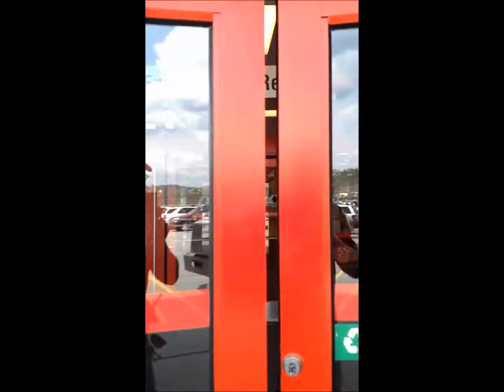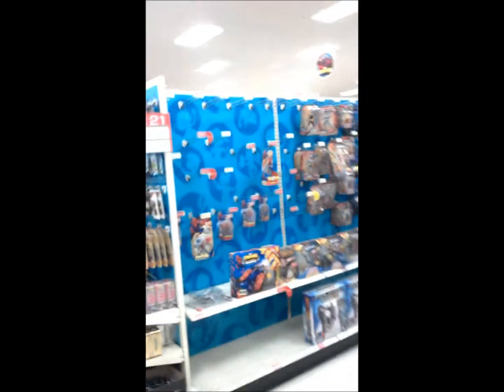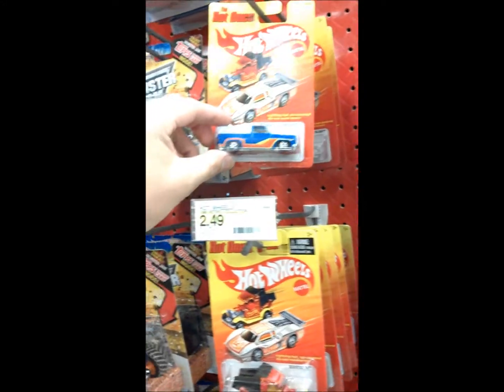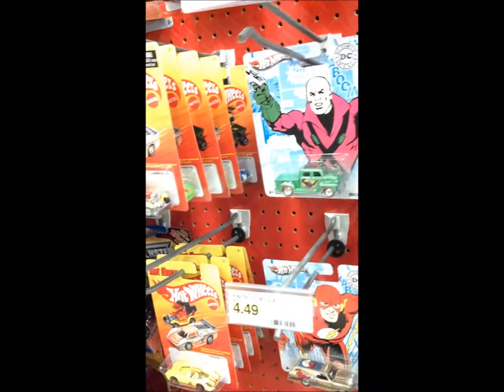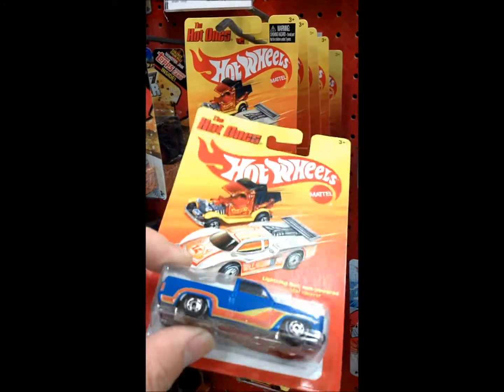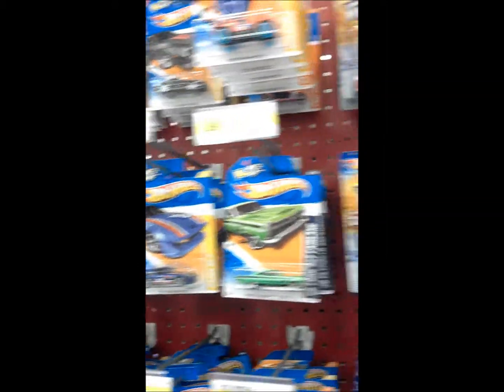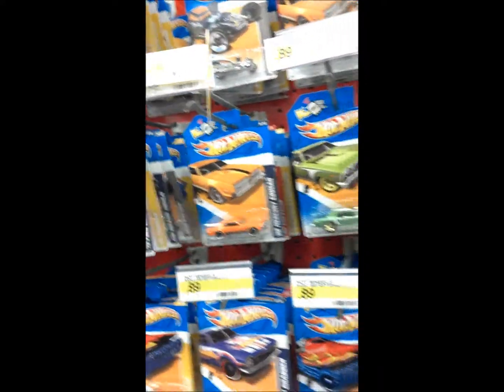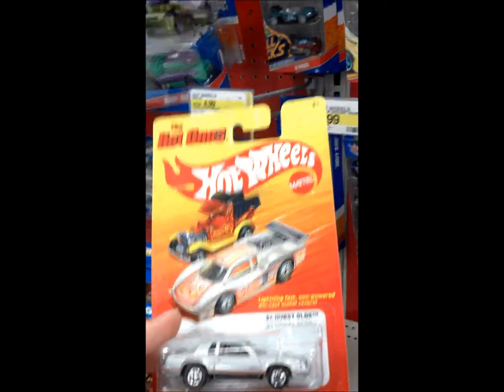Recent Hot Wheels Finds - 2012 "The Hot Ones" '84 Hurst Olds Case K Mix 3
This is a video of a recent Hot Wheels hunting trip.  I did not score anything major. but I did find the 2012 "The Hot Ones" '84 Hurst Olds that I need to complete mix 3.  I have photos of this car posted on the blog Get on over and check them out.  Don't forget to sign up for the newsletter and updates!